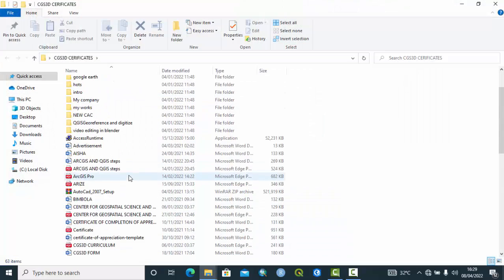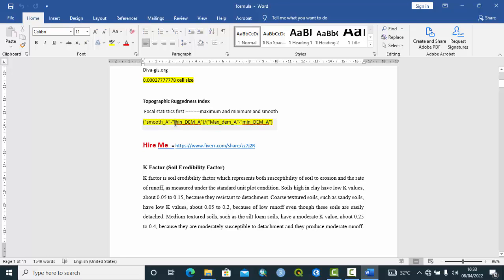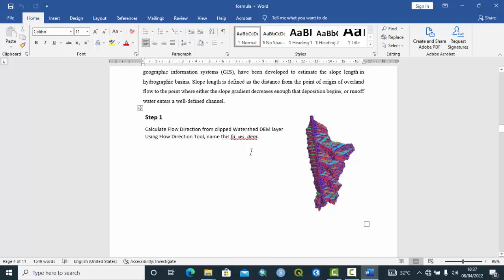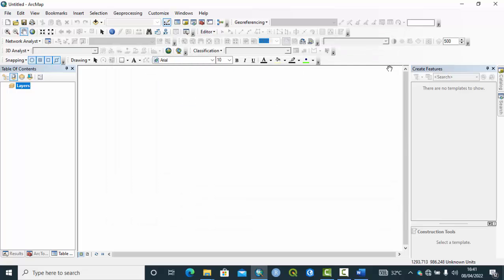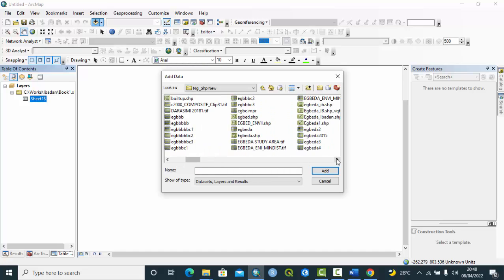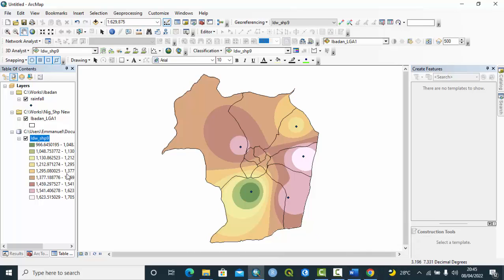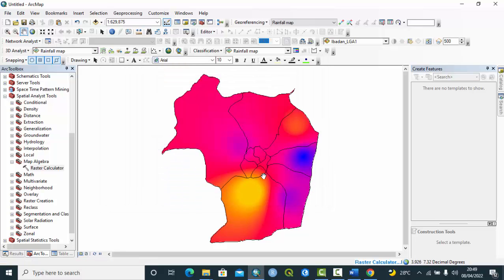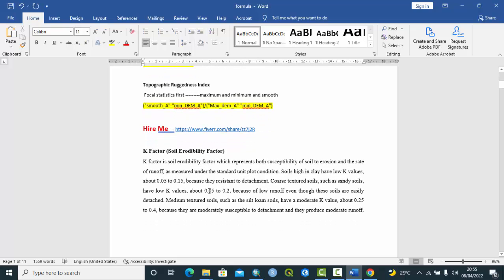Rainfall erosivity factor (R factor) in ArcGIS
Rainfall erosivity factor in Arcgis (RUSLE model part 1)